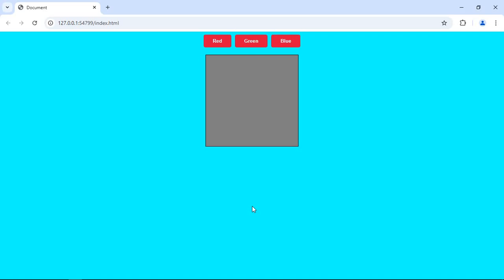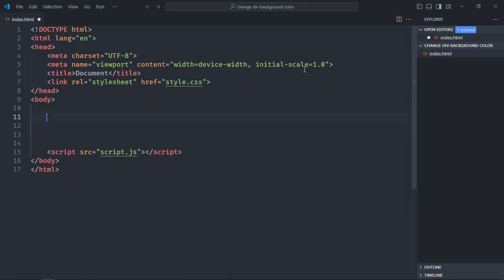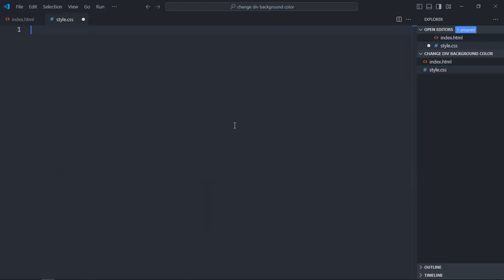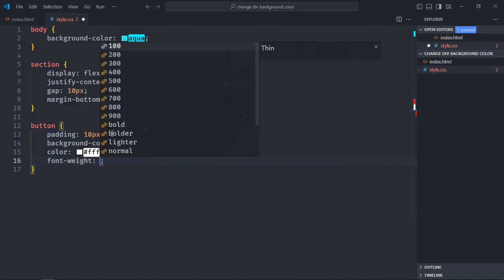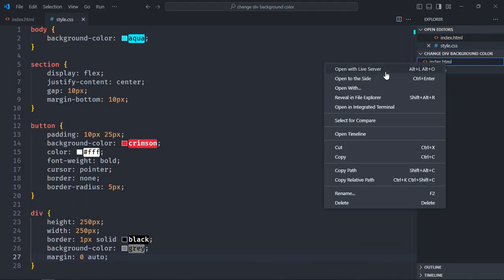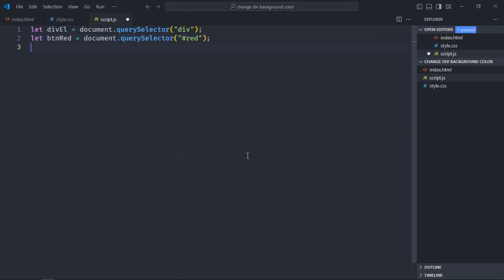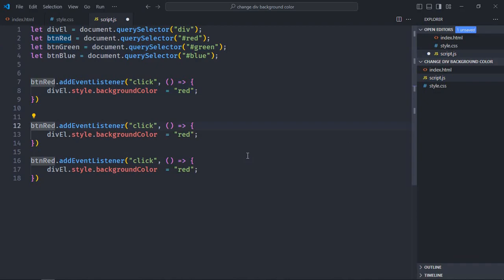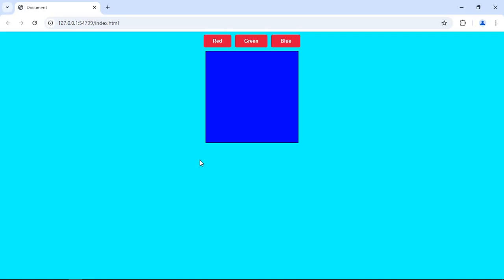How to Change Div Background Color Dynamically using Javascript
In this video, you will learn how to change div background color dynamically using javascript. I hope you'll like the video and leave your feedback and suggestions for future video tutorials.

0:00 Intro
0:26 HTML
1:25 CSS
3:05 Javascript
4:53 Final Output